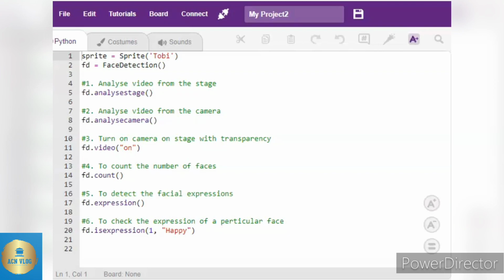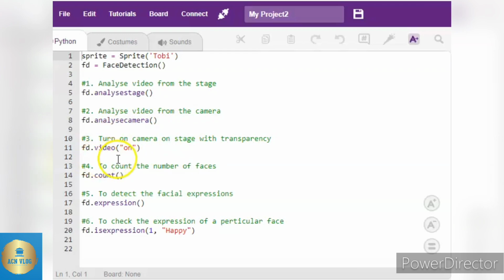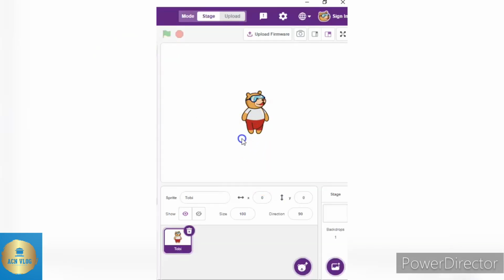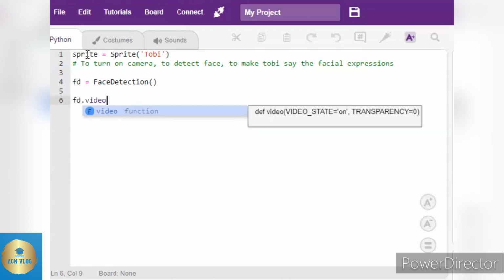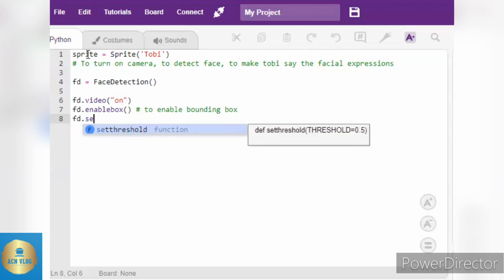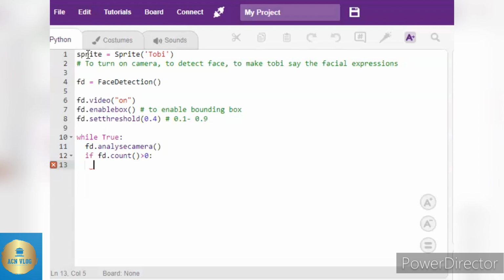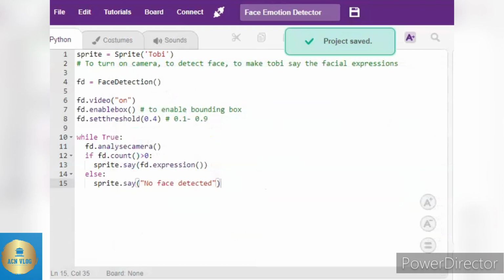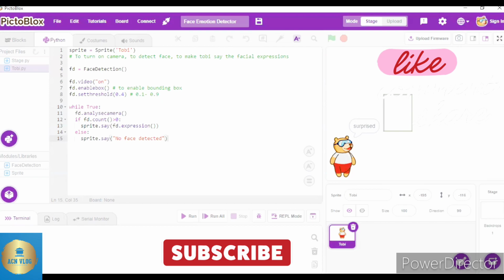5. Face Emotion Detector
5. Face Emotion Detector